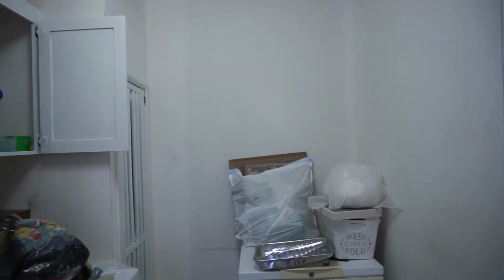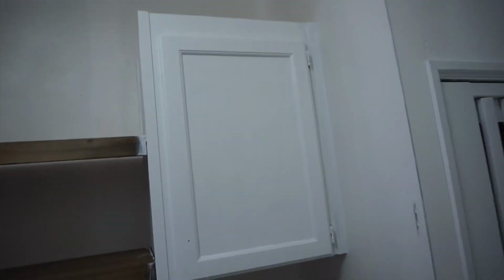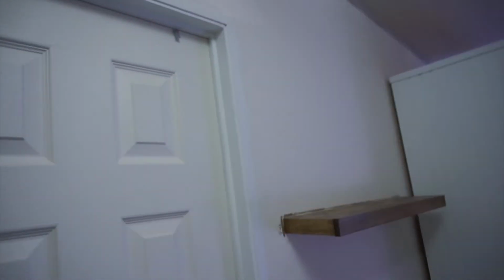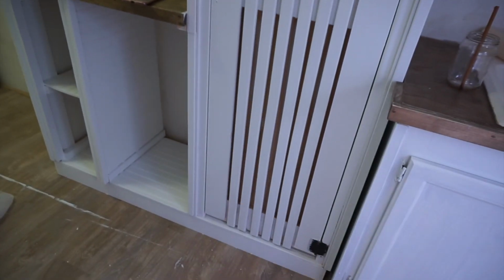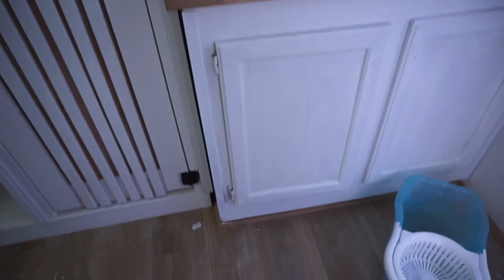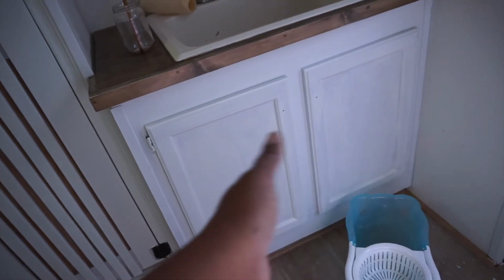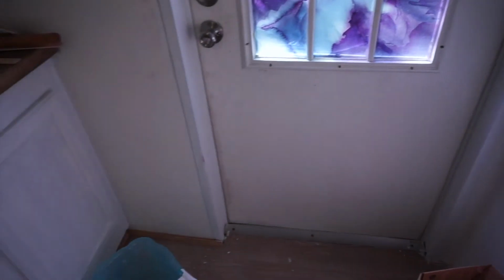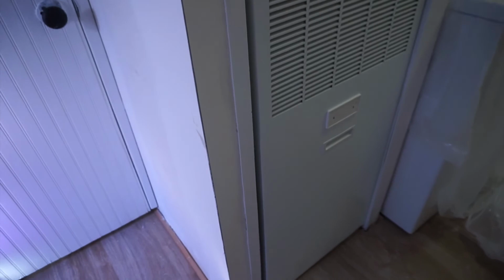Laundry Room Renovation Part 3 I BusyDoing Renovations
Hey guys!!  In today's video I am sharing the continuation of my Laundry Room Renovation!  I am so excited because I am almost done!

♡ ABOUT ME:
Hi! My name is Keoshia and I'm a full-time mom, Financial Coach, YouTuber and so much more! I currently live in Alabama!